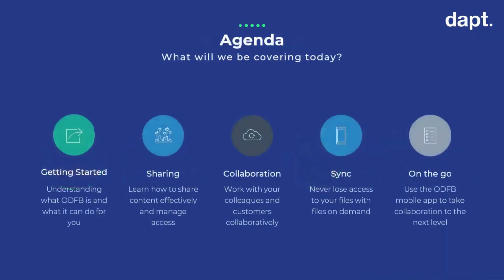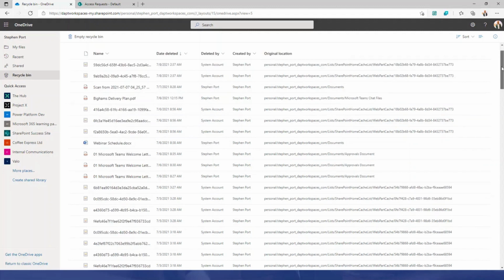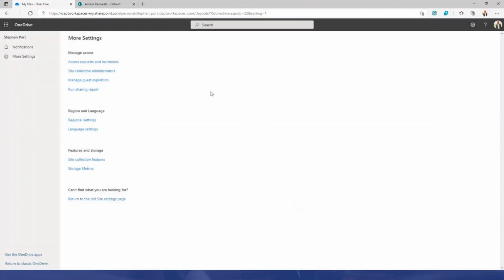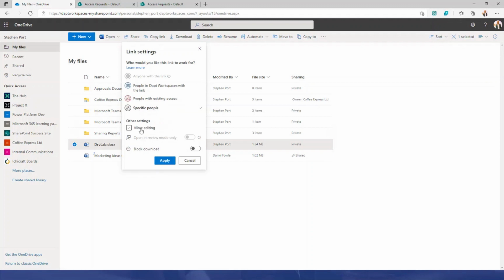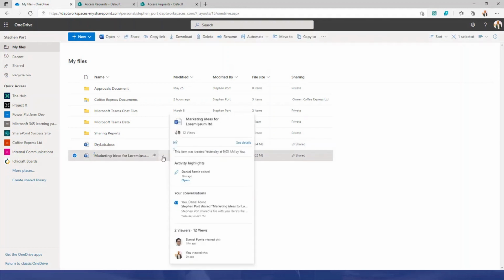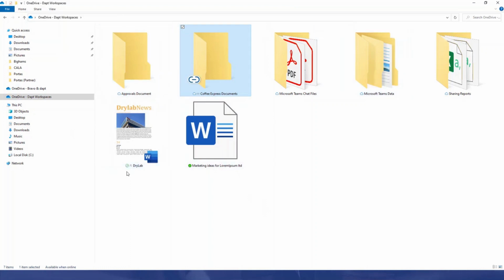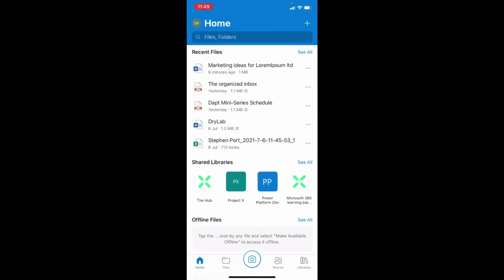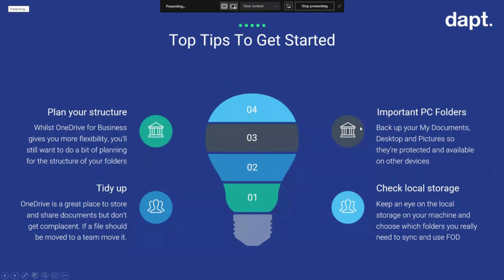Dapt Mini Series: Part 2 - OneDrive for Business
We dive into how to share content, manage access, work with the sync client and more in episode two of our Microsoft 365 mini-series!